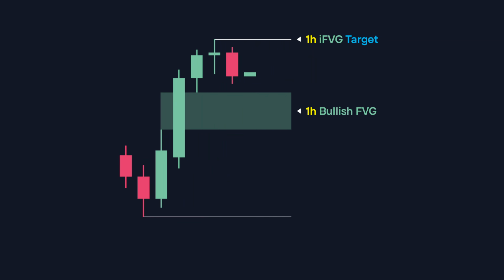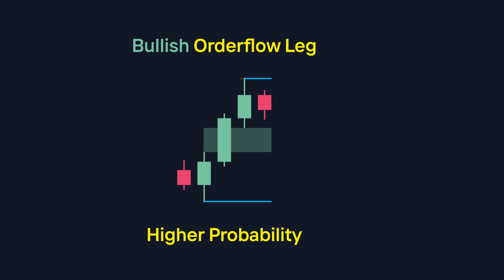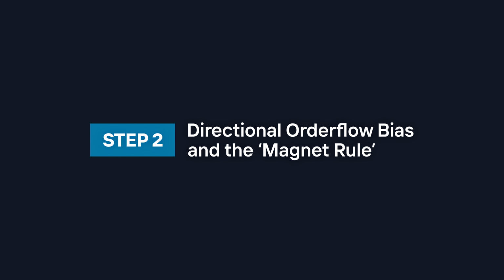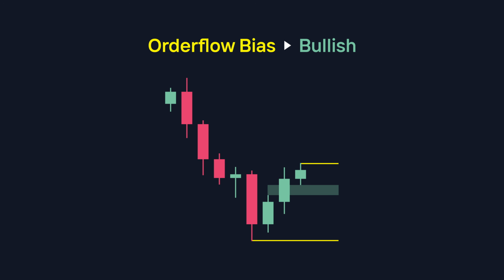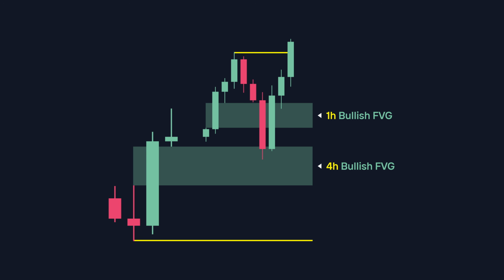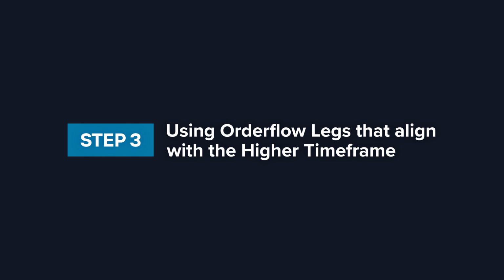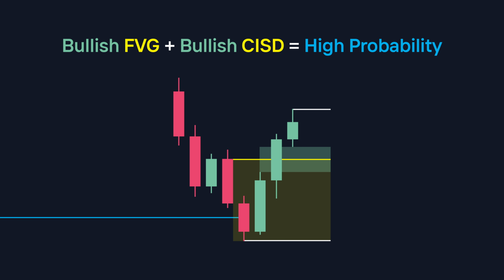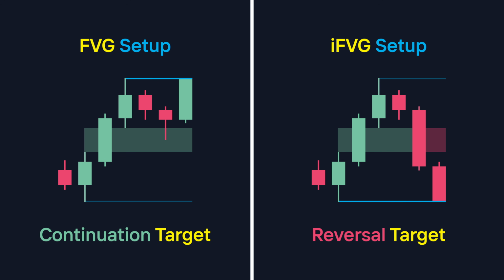LIQUIDITY + FVGs MADE EASY!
If you an SMC trader that uses an ICT concepts trading strategy that is based on either a Liquidity and FVG trading strategy, or a Liquidity and iFVG trading strategy, Order Flow Legs are an ICT Concept that will revolutionise how you look at the charts.

🚀 TRADINGVIEW INDICATORS ➡ trader.tips

Order Flow Legs combine Fair Value Gaps, Inversion Fair Value Gaps and Liquidity Targets into one Smart Money Concept. Allowing a trader to quickly analyse whether the market is respecting or disrespecting a bullish or bearish Fair Value Area, whilst also offering immediate Liquidity Targets that we can expect to act as the current Draw On Liquidity Levels.

In this video, we talk about what Orderflow Legs are (FVGs + iFVGs + Liquidity) and how we determine the strength of a Orderflow Leg based on if it is created during an attack or sweep of liquidity, or during a test of a higher timeframe Fair Value Gap. This ICT Concept will provide an easy way to find your daily bias for any trading instrument, whether it is the NQ chart, ES Chart, Gold or Silver, or even Crypto like Bitcoin!

0:35 What is an Orderflow Leg? (Liquidity + FVG/iFVG)
5:31 Directional Bias Rule and the Magnet Rule
13:41 SMC TradingView Indicator Package for ICT Traders
14:16 Aligning Orderflow Legs with Higher Timeframes
15:51 How to find 'Higher Probability' Orderflow Legs
17:42 How to find iFVG setups with Orderflow Legs

We have also created an Tradingview SMC and ICT Indicator Package that includes an Order Flow Indicator that acts as a Combination of an FVG Indicator, an iFVG indicator, and a Liquidity Indicator. The package also includes other SMC Concepts such as Intermediate-Term Highs and Lows, Previous Day Highs and Lows, NWOG, NDOG, NY Gap and a bunch more.

The iFVG trading strategy has recently been popularised by SMC traders such as TJR, DodgysDD, SmartRisk, PJ Trades and TTrades. Shoutout to them for continuing to develop the ideas behind this ICT Concept.

Also, a huge shoutout to @Arjo.io who conceived the idea of combining liquidity with FVGs into one single PD Array. He is a great SMC trader and teacher. You should also check his channel out.